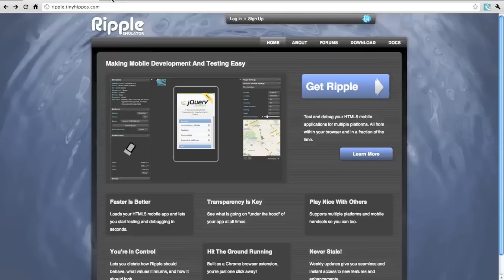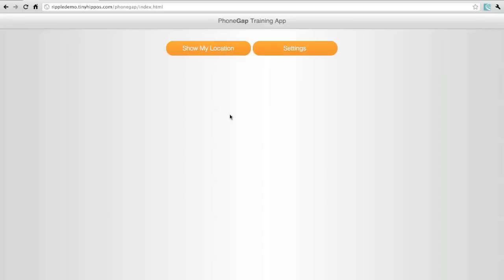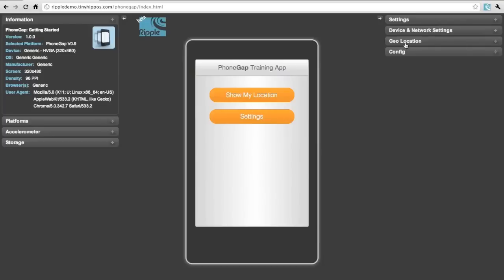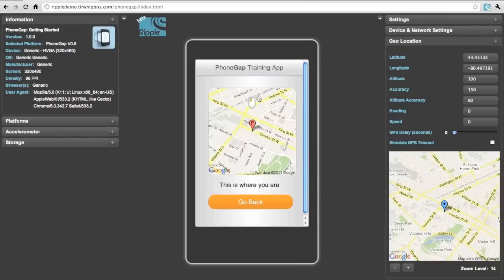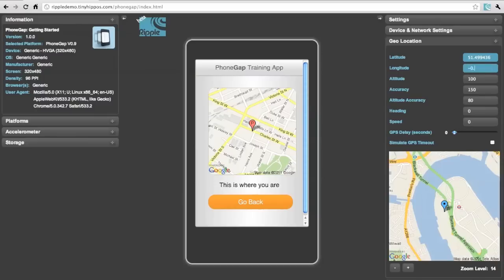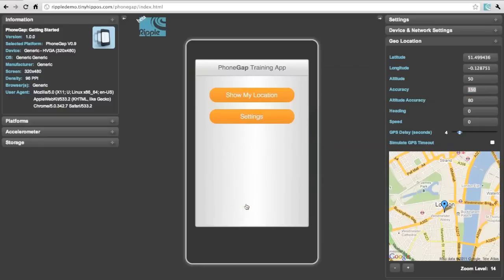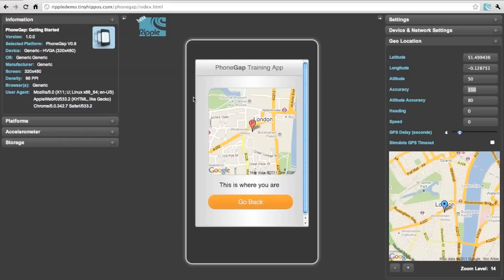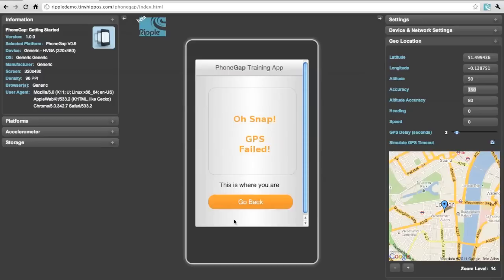HTML5 Mobile Apps: PhoneGap GeoLocation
In this tutorial, the PhoneGap GeoLocation demo application will be run inside the tinyHippos Ripple Mobile Environment Emulator.